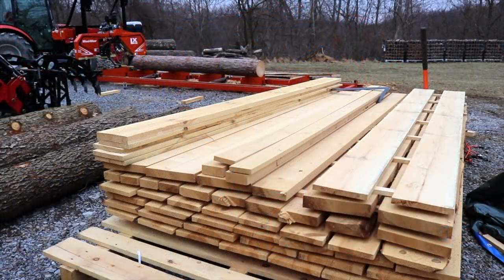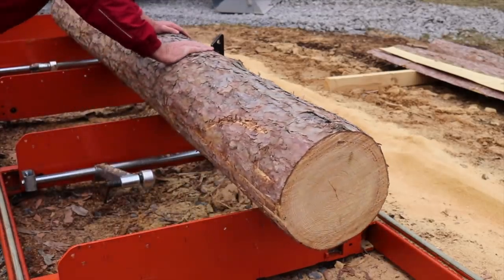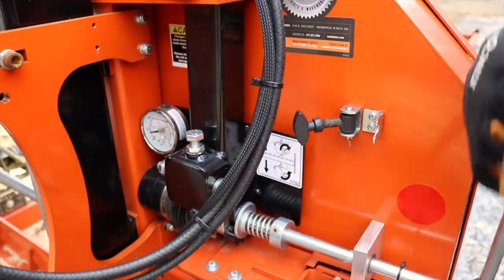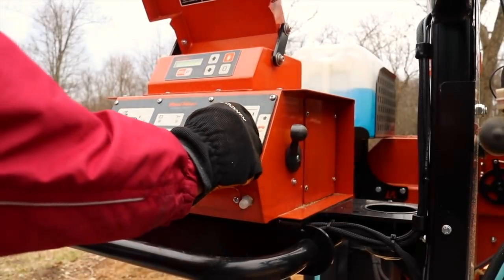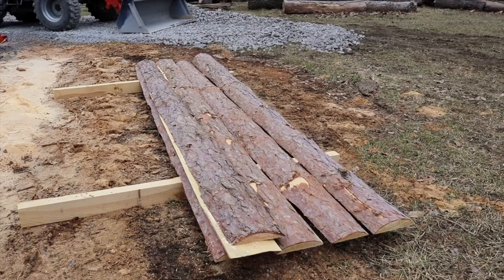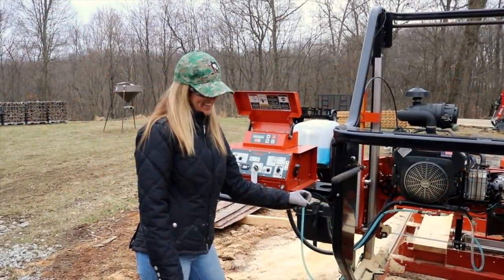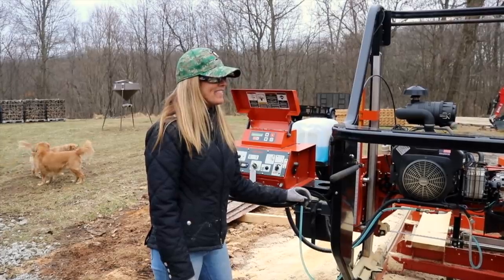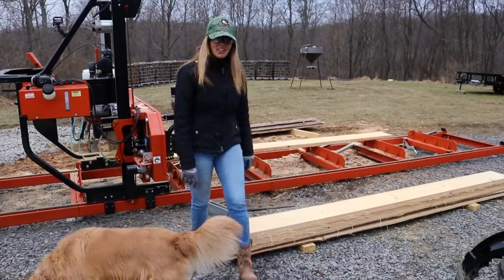#707 MILLING Homegrown Red Pine on the Sawmill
Melissa and I saw some more Red Pine on the Woodmizer LX 150 Sawmill, this lumber will be used for Woodsheds, Drying sheds and other uses. This was only the second time Melissa ran the mill and she is doing extremely well with it.

Attachments:
Brush Hogs
Tiller
Box Blade
Land Plane
Disc